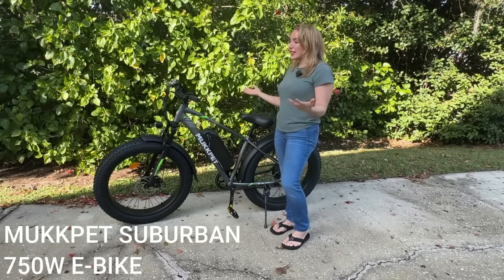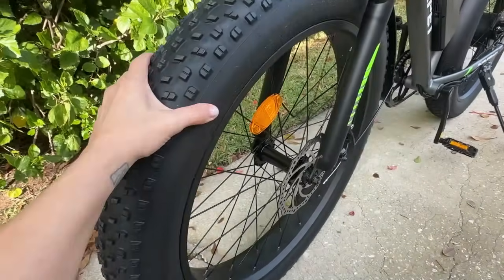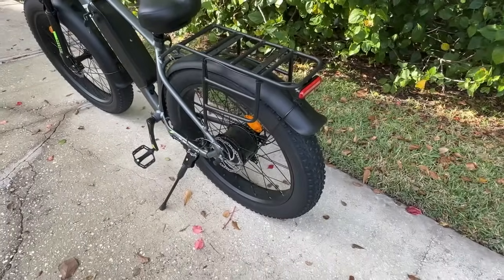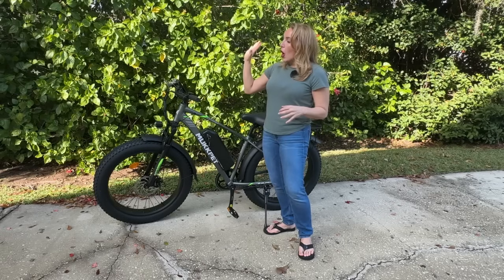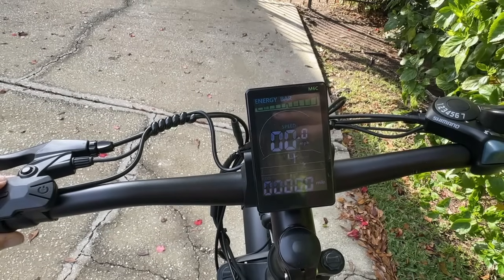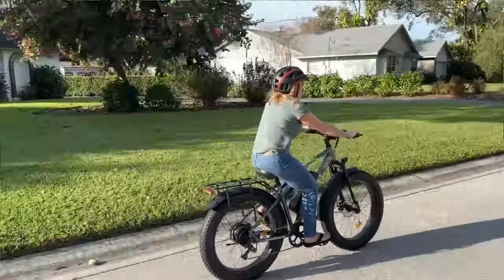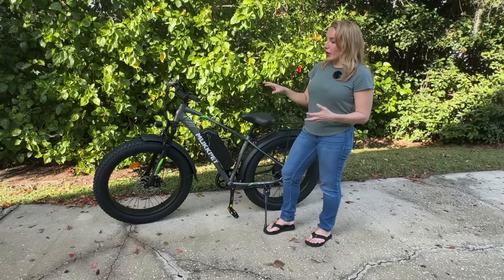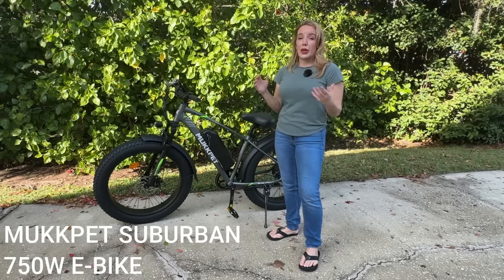MUKKPET Suburban 750W Electric Bicycle | Affordable E-Bike 2024 | Fast, Long Range Pedal Assist